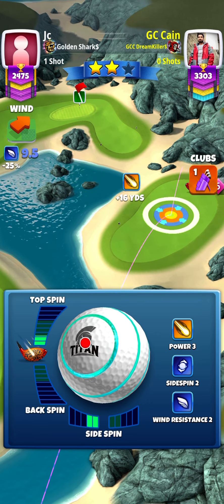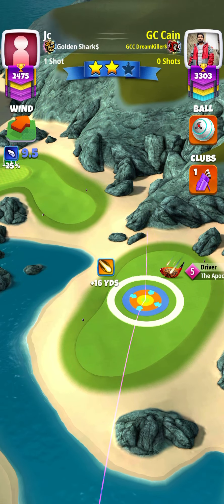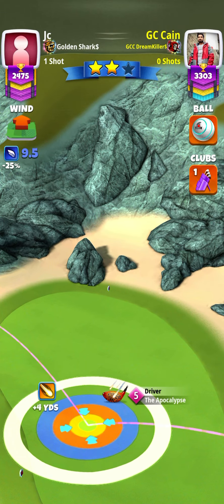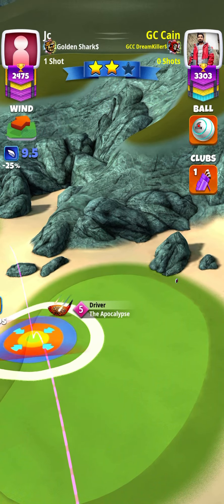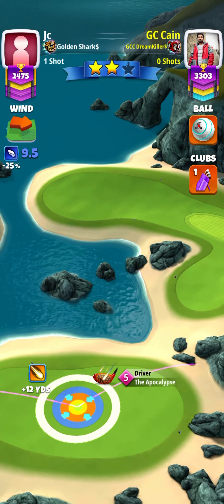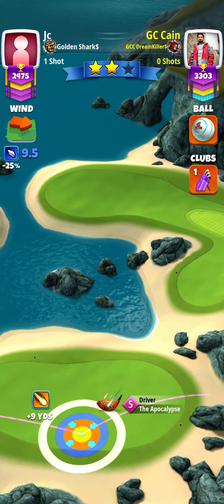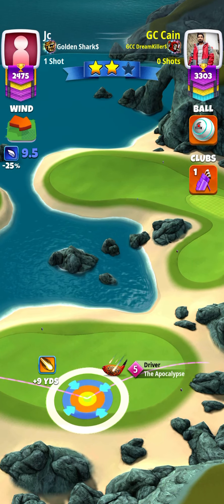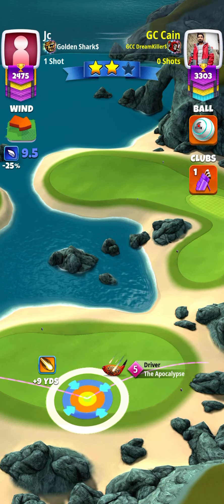Golf Clash, 4th Anniversary Tournament, Hole 5 Par 4, Expert, *Hook to Green*, Qualifying Round Wind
Max+10%
Apoc 5 use 2.5 TS and Apoc 4 use 3 TS
Pull 15 rings for a REGULAR HOOK, it is NOT a POWER HOOK.